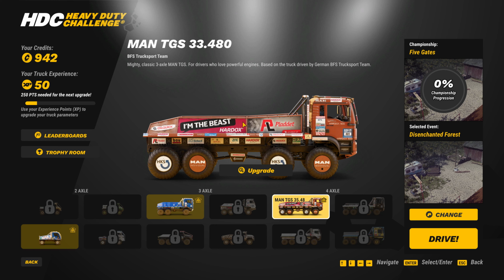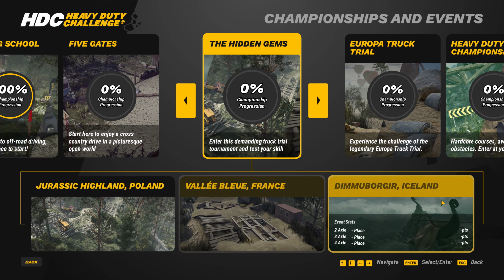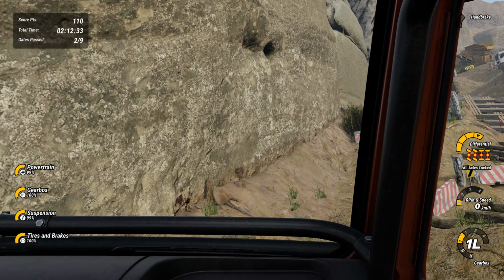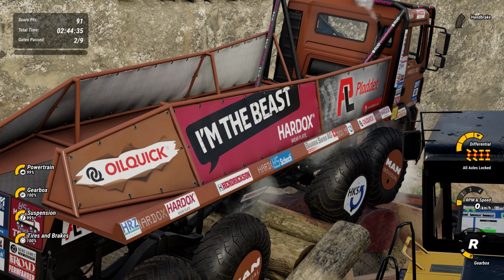Heavy Dudy Challenge 2023 Steam Version First Look Showcase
Heavy Dudy Challenge 2023